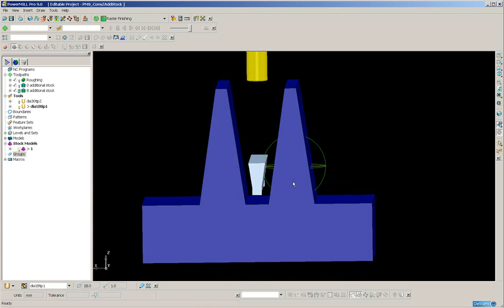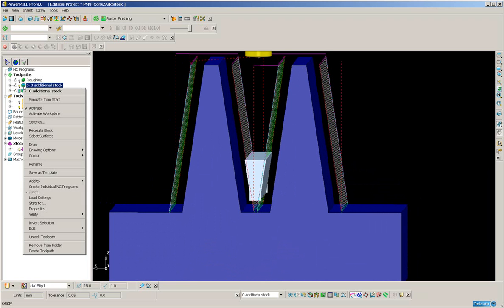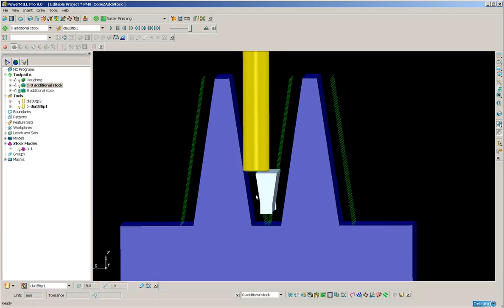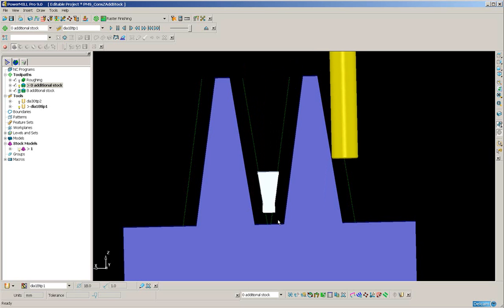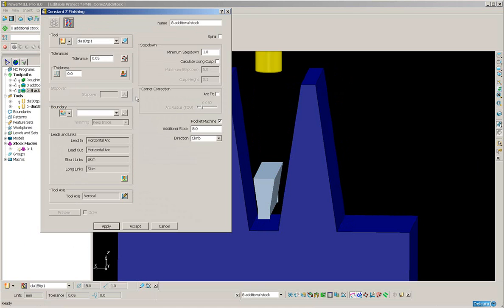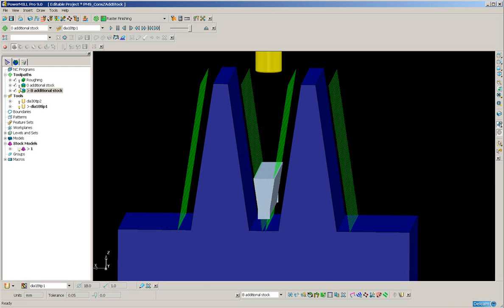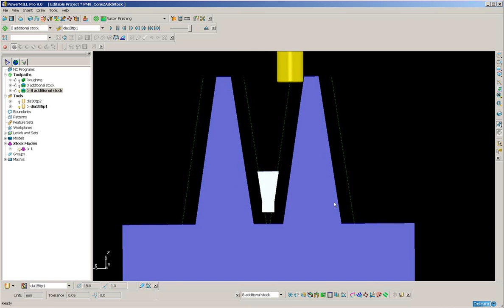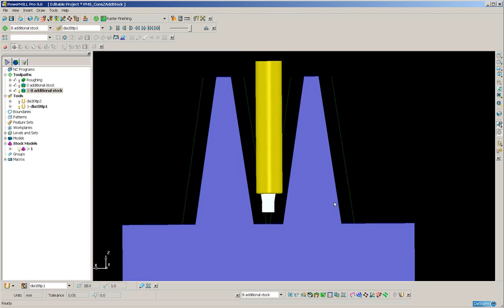PowerMILL9 Constant Z: Additional Stock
PowerMILL V9.0 has the ability to machine 3D wireframe curves to their LEFT or RIGHT side. The 3D Curve is offset in X and Y whilst the Z remains variable.